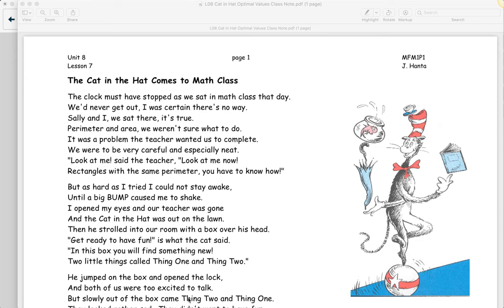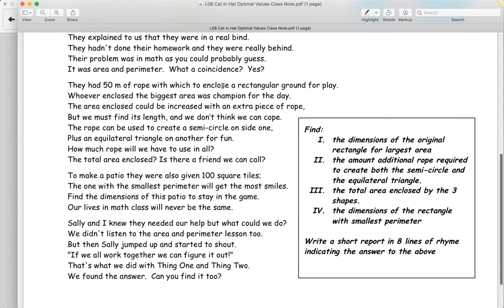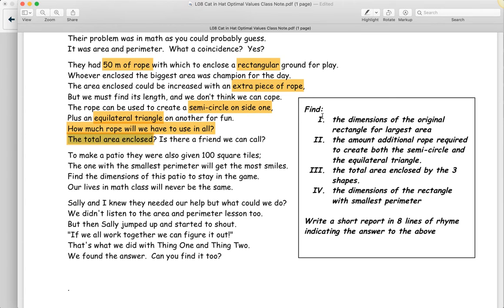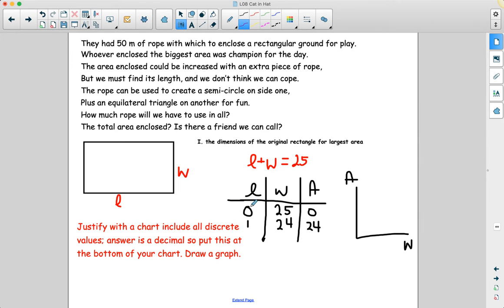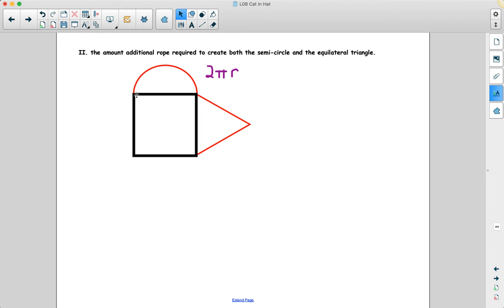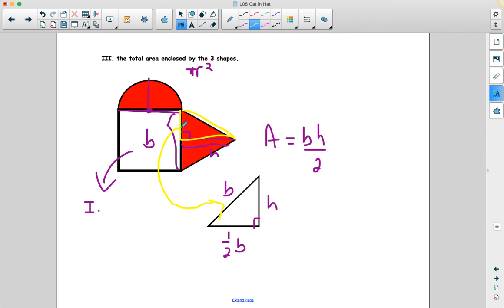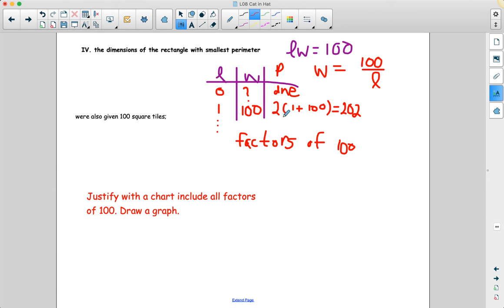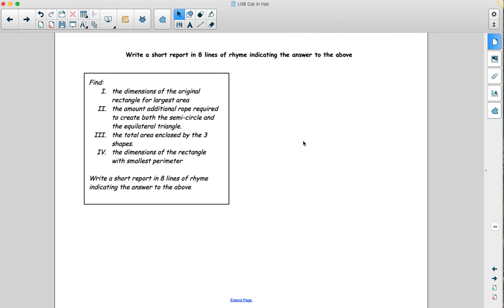Unit 7 Lesson 8 MFM1P1